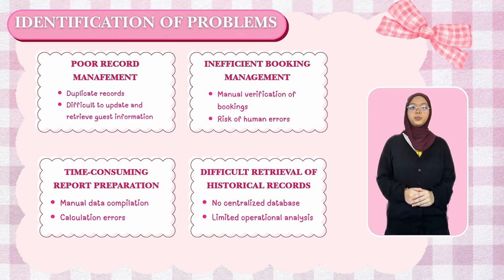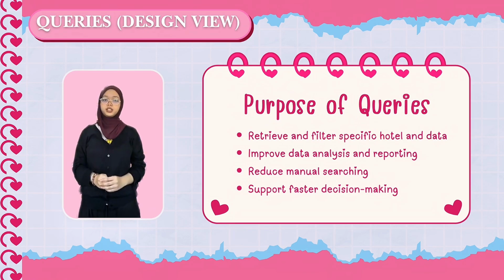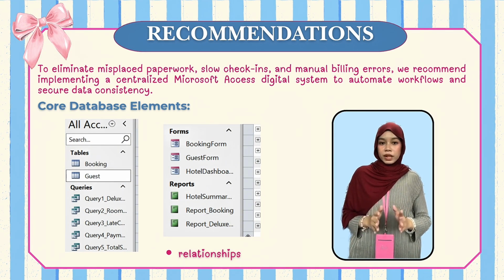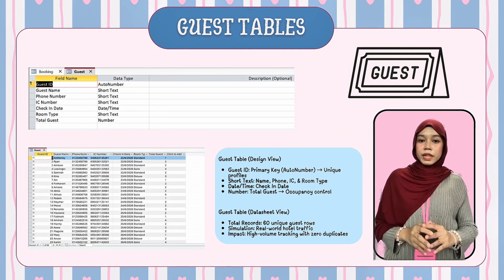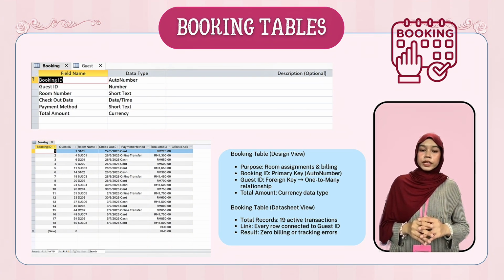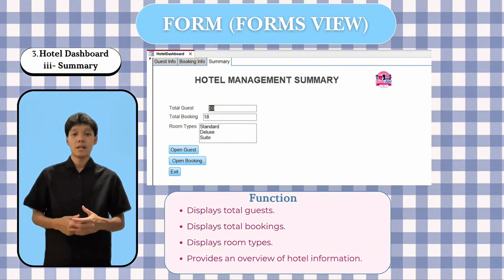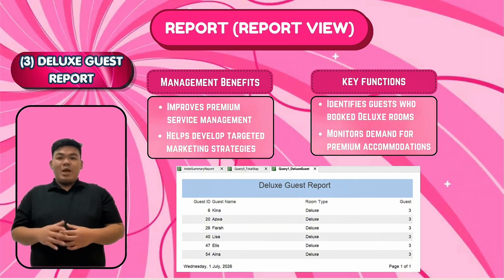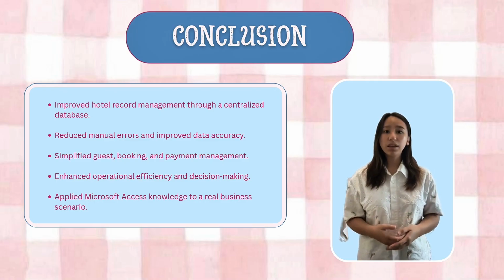BTM510 Barbie&Ken Island Hotel Management System Video Presentation | Microsoft Access Database